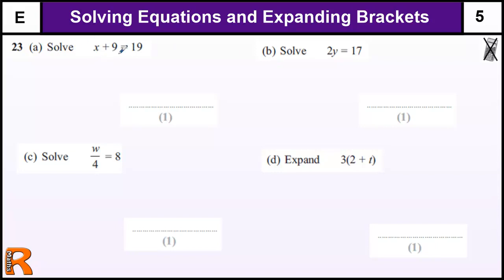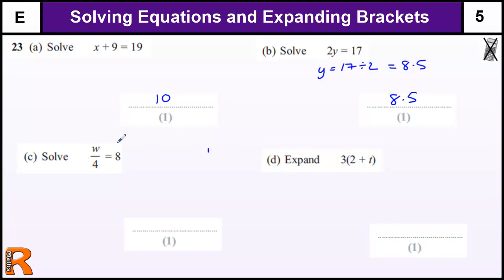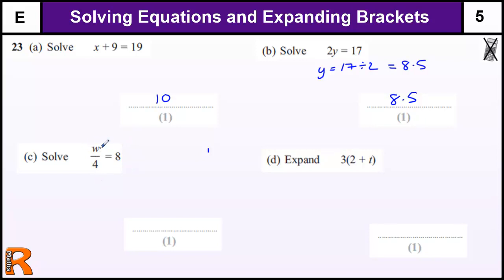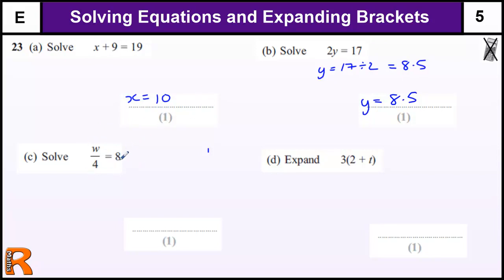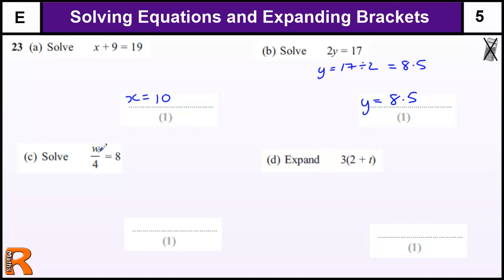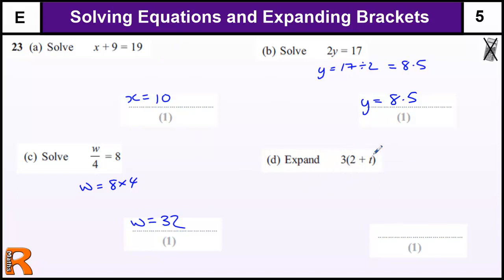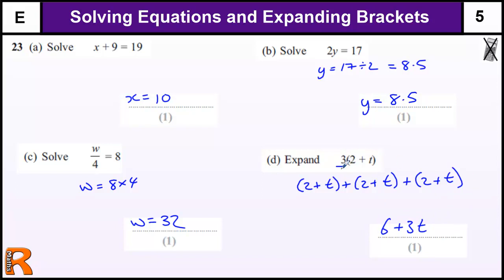Solving Equations GCSE Maths Foundation revision Exam paper practice & he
Edexcel GCSE Maths Linear Foundation June 2013 Paper 1 Question 23 Solving Equations and Expanding a single bracket GCSE Maths Foundation revision Exam paper practice & help